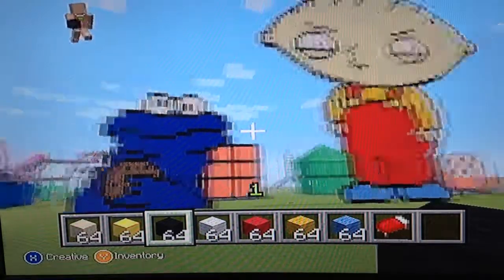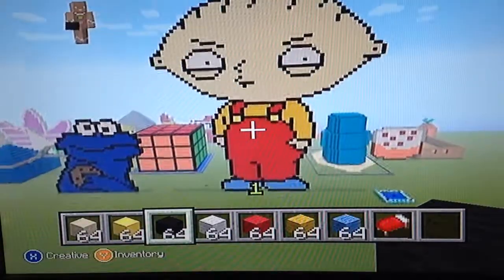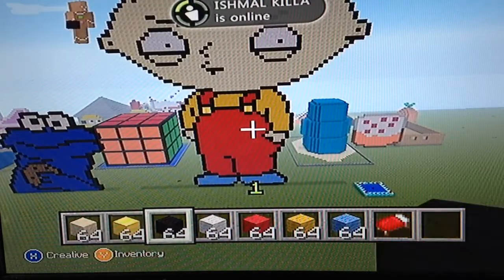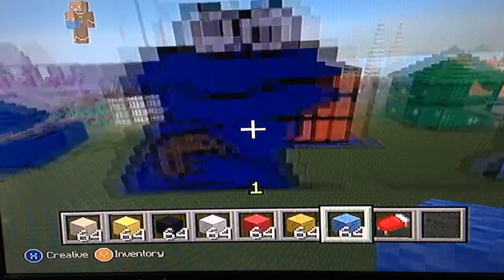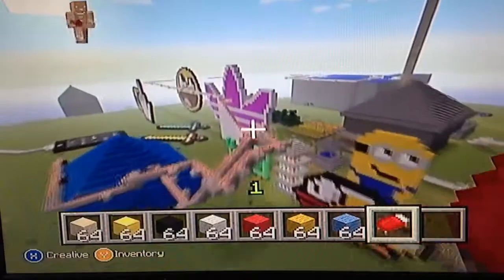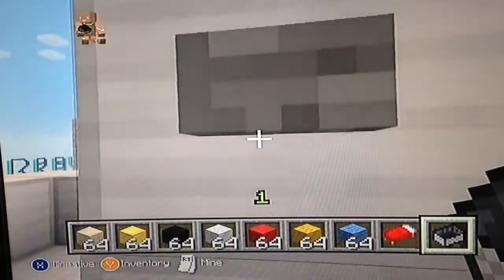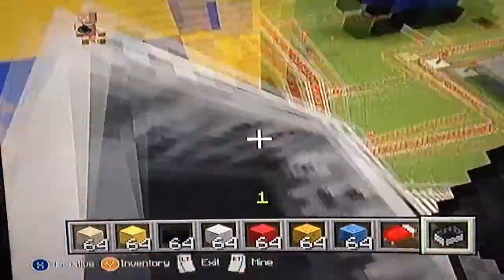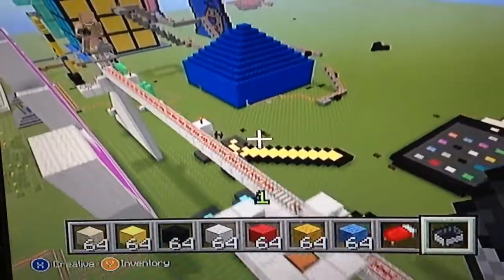Stewie from family guy pixel art